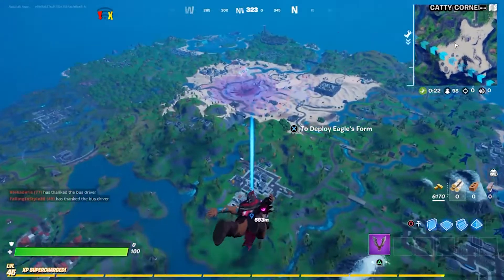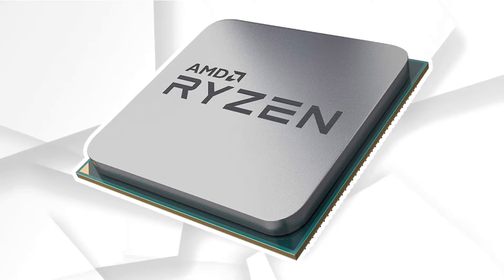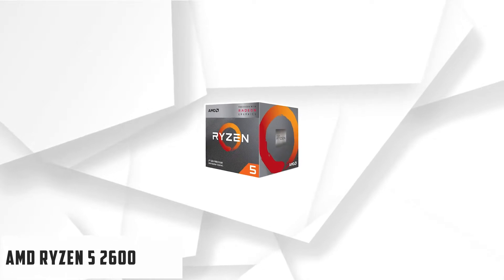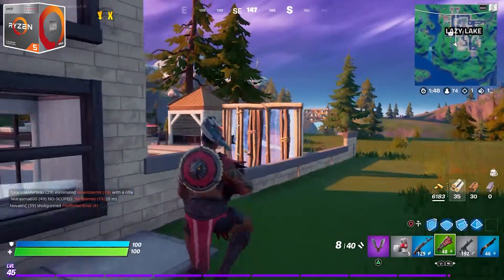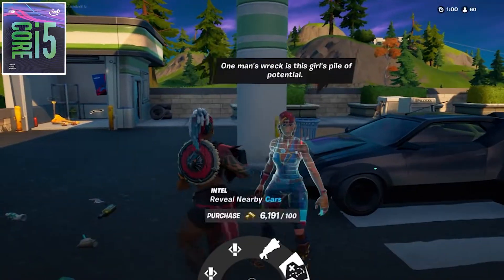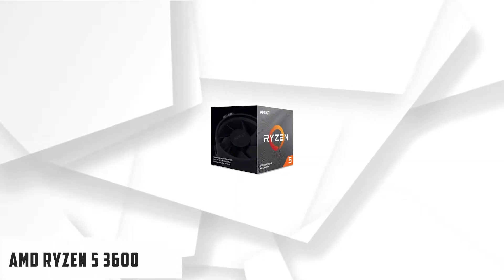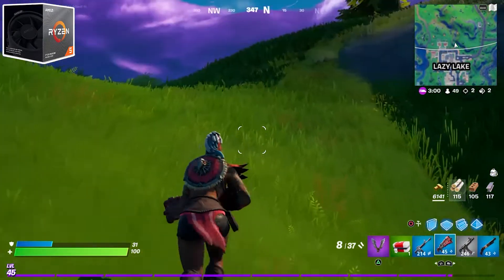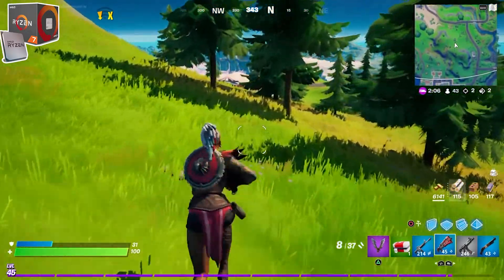5 Best CPUs for GTX 1650 Super 2022/2023 – A Definitive Guide!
Link to the Best CPU for GTX 1650 super

1. Ryzen 3 3200 G
2. AMD Ryzen 5 2600
3. Intel Core i5 9400F
4. AMD Ryzen 5 3600
5. AMD Ryzen 7 2700